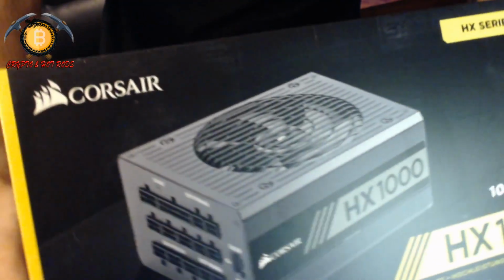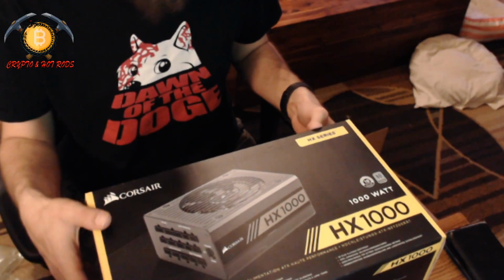Got that new hardware smell!!!!!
Don't mind me just mining some Blocks

💻 Join us at the PUB!